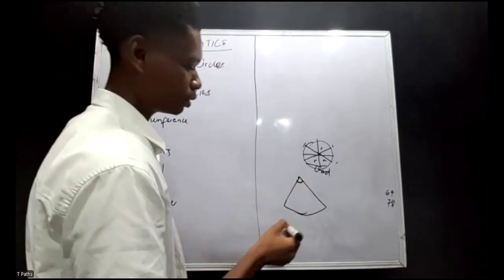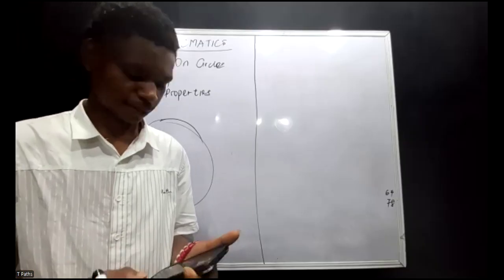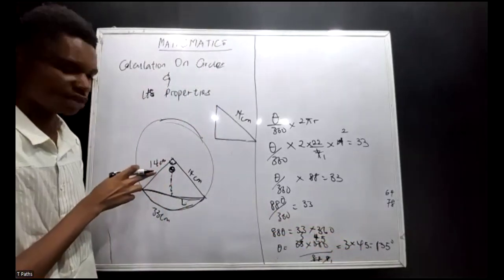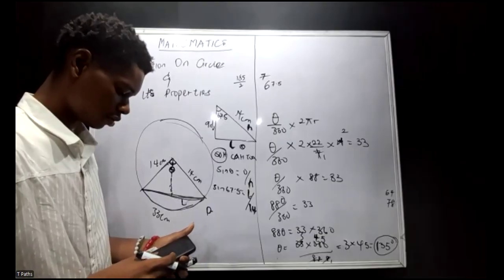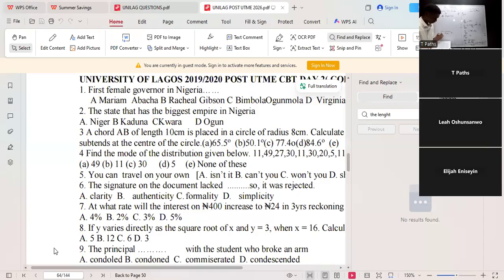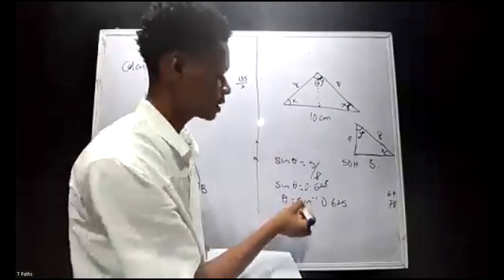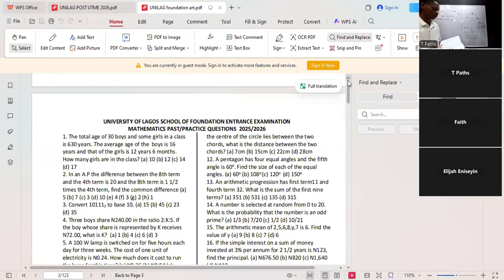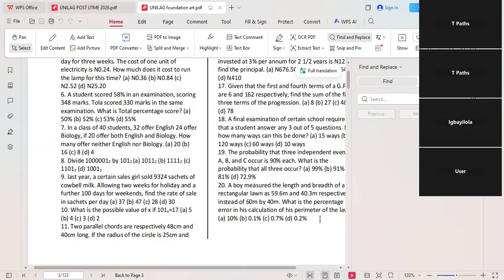UNILAG POST UTME/UNILAG FOUNDATION MATHS ON CIRCLE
CALL OR WHATSAP 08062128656 FOR MORE INFORMATION ABOUT OUR ONLINE CLASSES